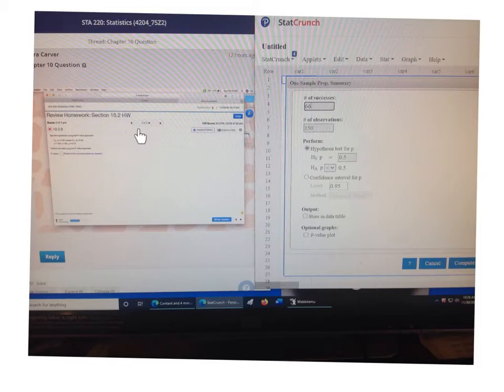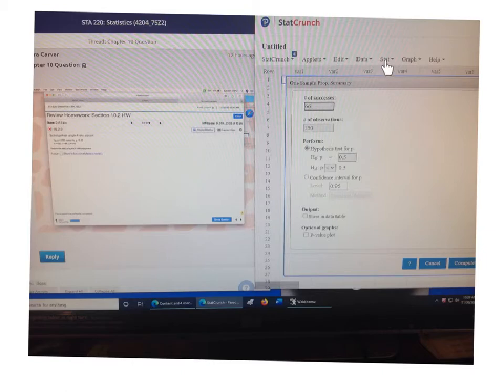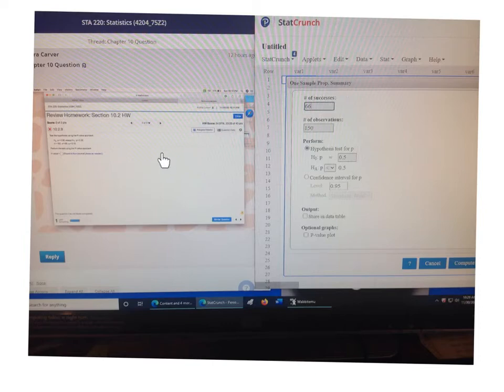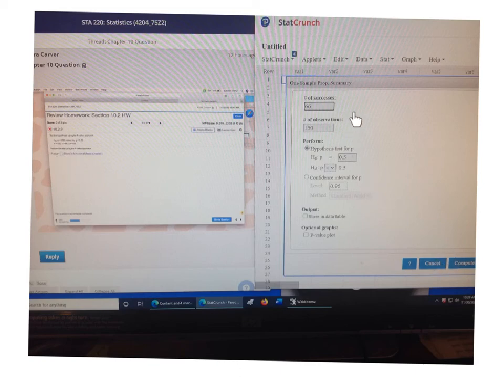STA 220 section 10.2 #3